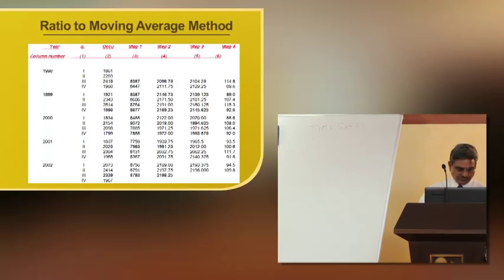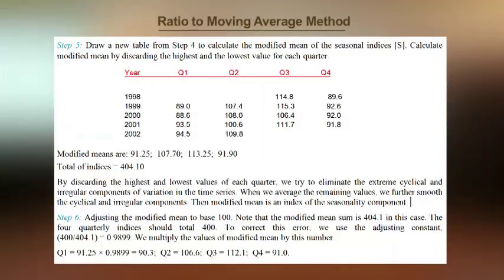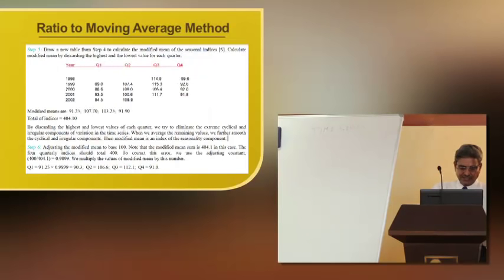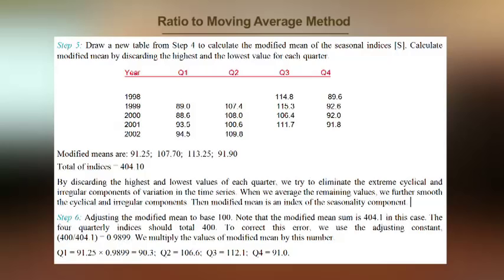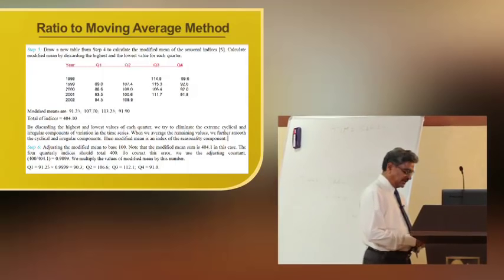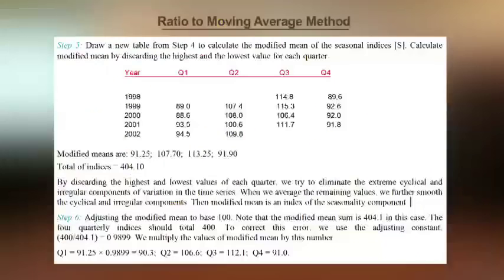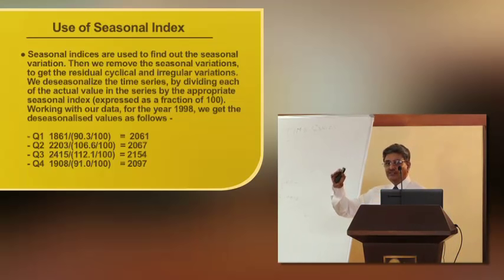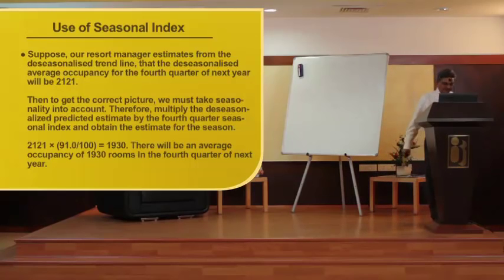CAIIB- ABM MOD B 15 abm mod b bm time series 15